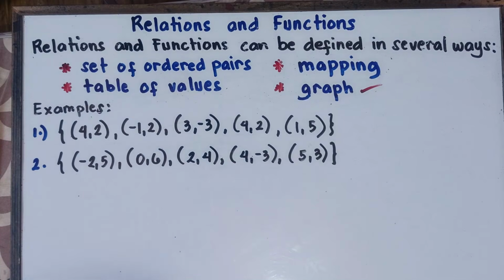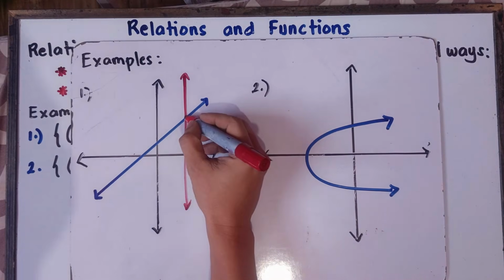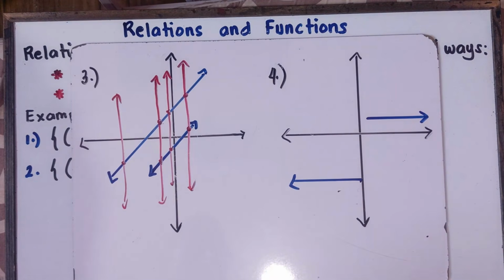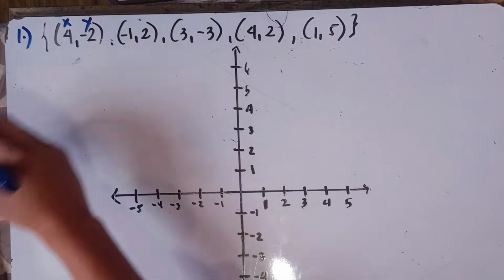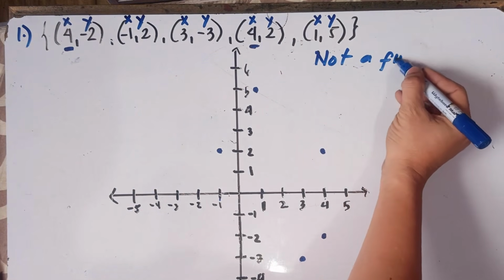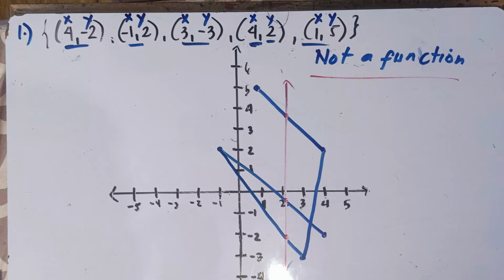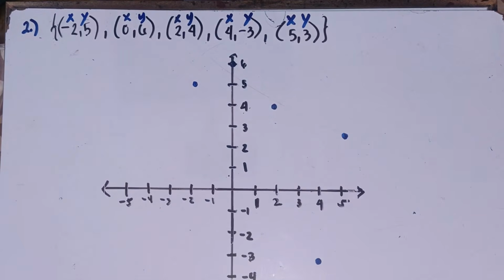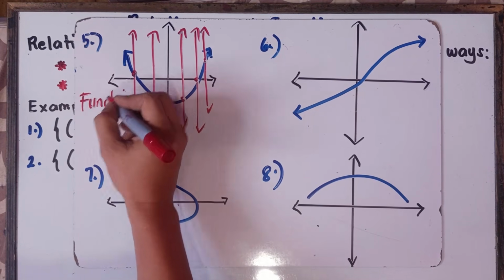Relations and Functions | Graph | Explained in Detail | G9 | Term 1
Relations and Functions | Set of Ordered Pairs Explained in Detail | G9 | Term 1
Relations and Functions | Table of Values | Explained in Detail | G9 | Term 1
Relations and Functions | Mapping | Explained in Detail | G9 | Term 1
Cartesian Coordinate Plane | Plotting of Points | Grade 8 | Quarter 2 | Revised K-12
Welcome! In this video, you'll learn how to determine whether a graph represents a function using the Vertical Line Test. We'll go through simple examples to help you identify functions and non-functions with confidence. We hope you enjoy the lesson and find it easy to understand!

KEEP FIGHTING! 💪